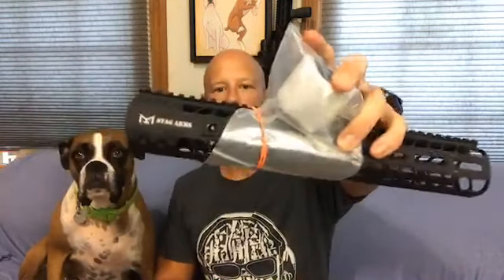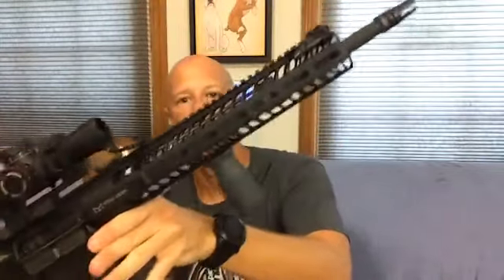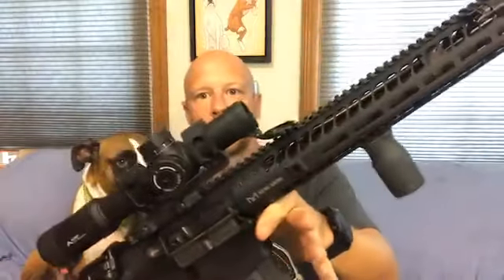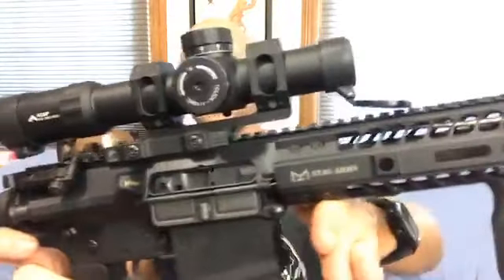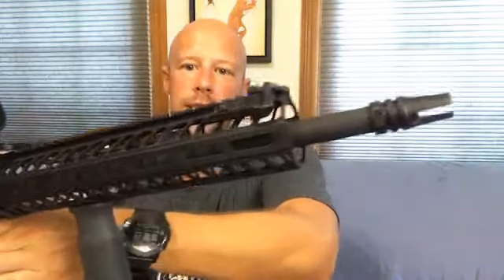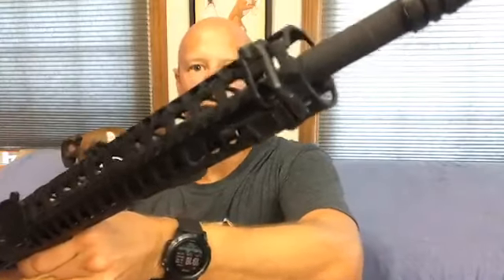Live: Stag Arms AR-10 Handguard Giveaway Announcement & Limited Edition Channel Shirt